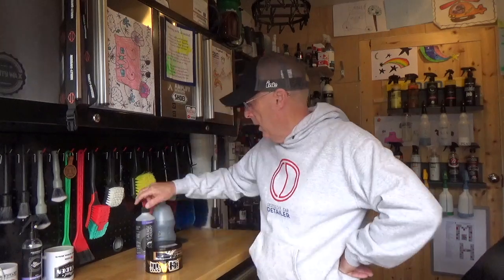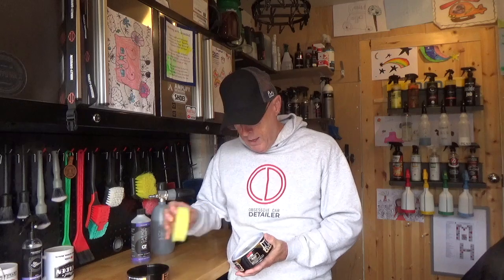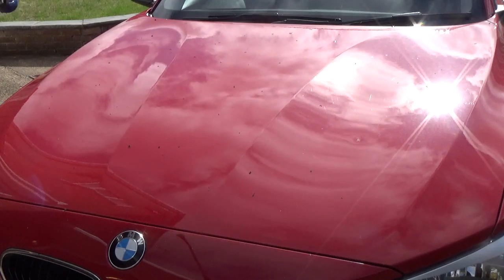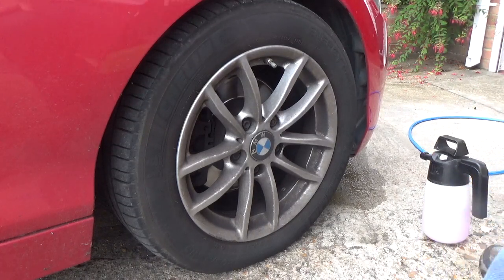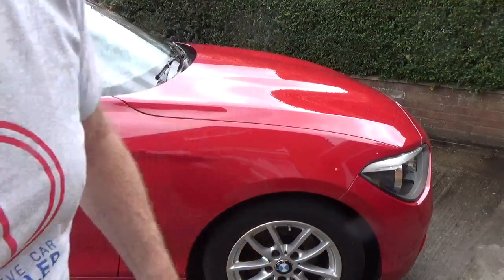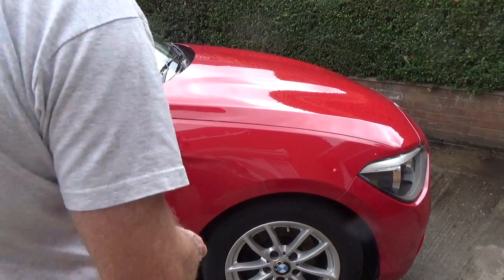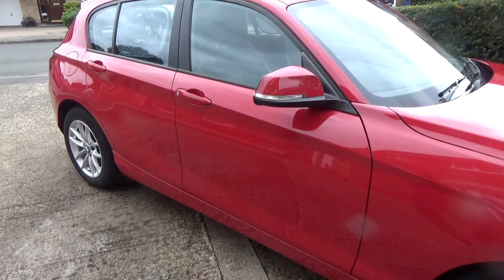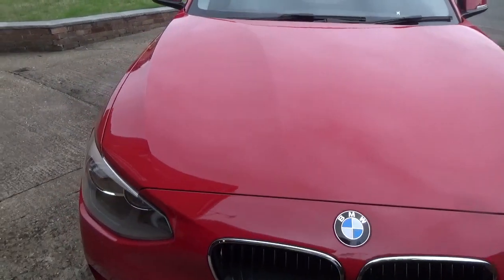Soft 99 Extreme Gloss Wax "The Kiwami"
Im looking for protection to last a few months on my daughters car so thought I would give Soft99 a try after hearing such good things about it.